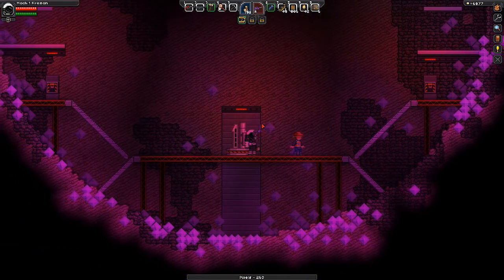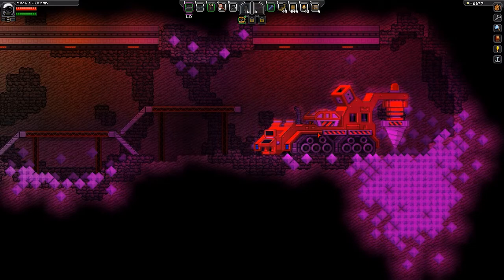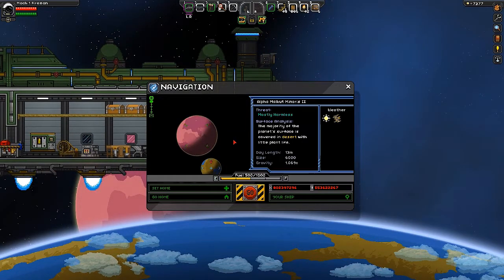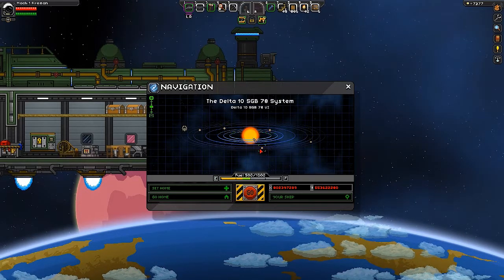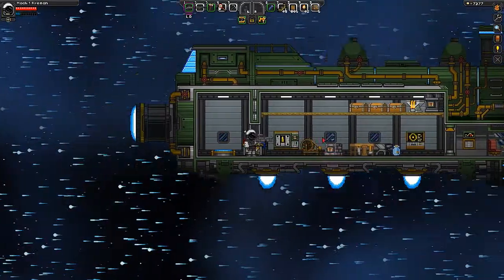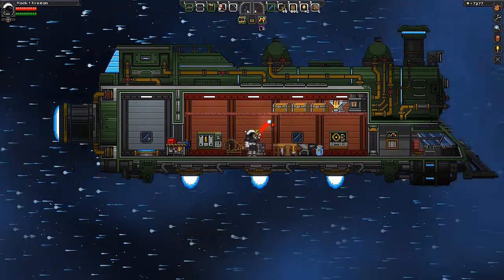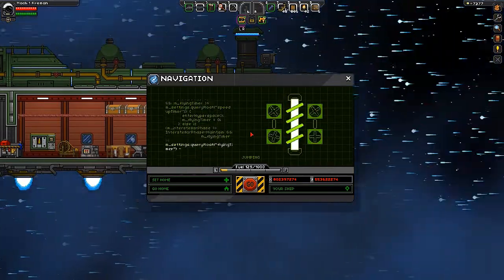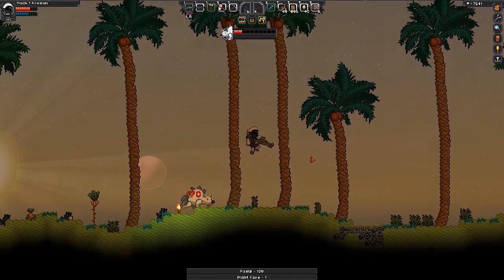Let's Play Starbound -The Stable Version - Ep 7 - Onward to New Systems!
Today we continue our play-through of the now stable version of Starbound that has lots of new features.